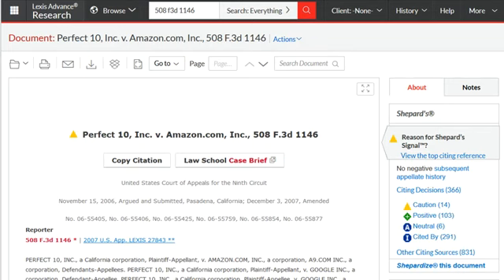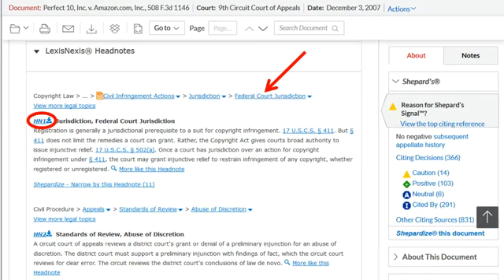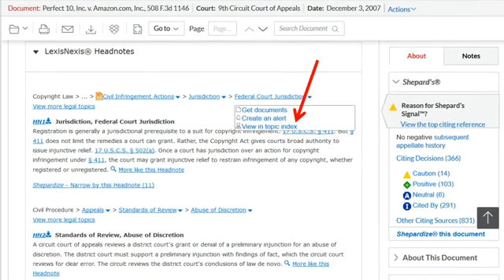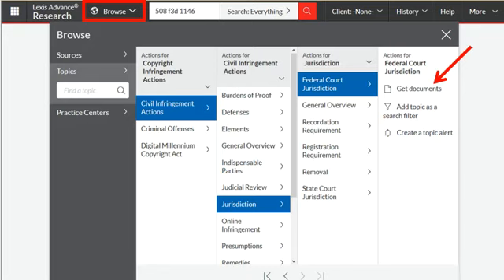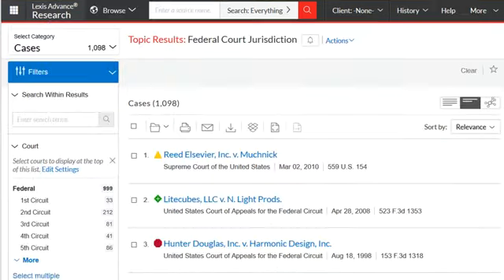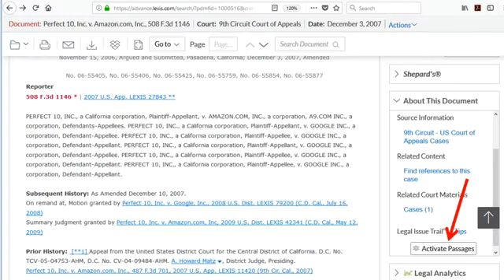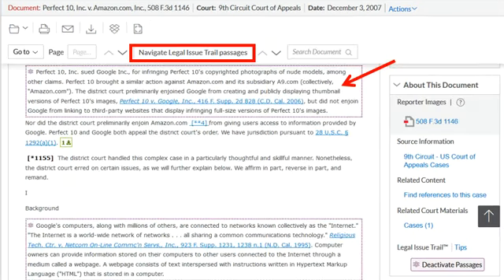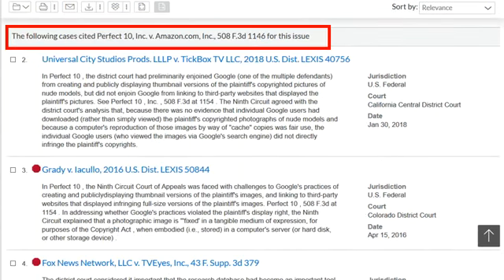Lexis Headnotes and the Legal Issue Trail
Prepared for the Intellectual Property Research Course at Boston College Law School